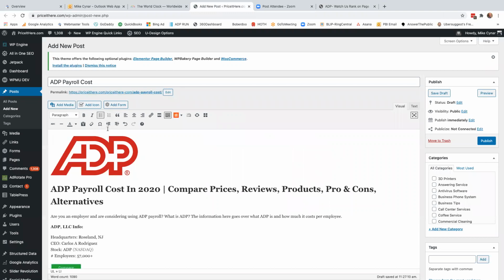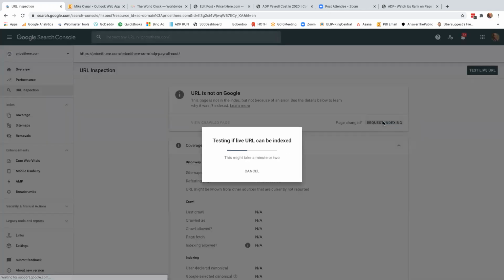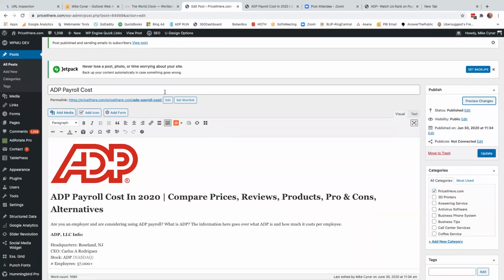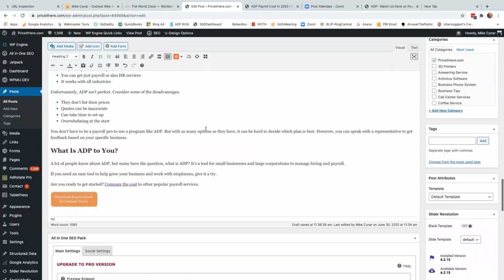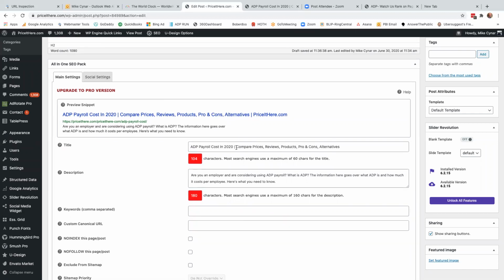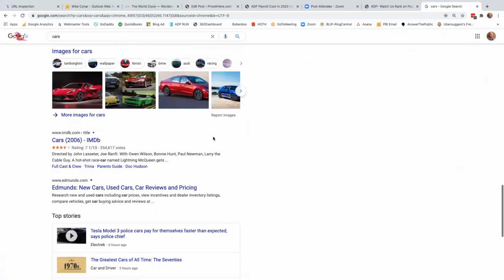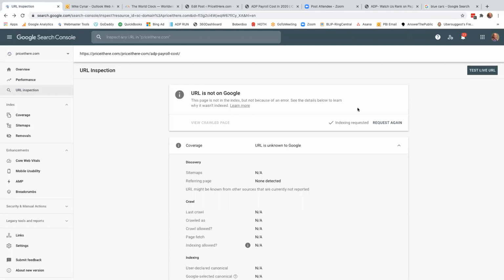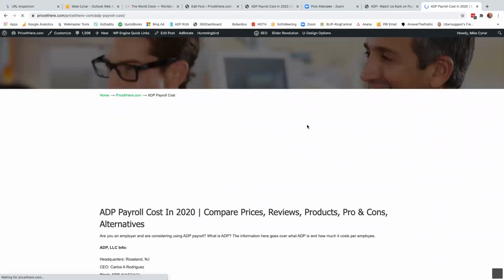Watch Mike Rank on Page 1 for 'ADP Payroll Cost 2020'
Today we help a client rank on page of of Google for 'ADP Payroll Cost 2020'. The challenge is the client needs to rank for thousands of unrelated terms. Watch us pull this off in about 1 minute after publishing the page.

In the live video I ranked #4. You’ll notice I talked about mistakenly using a long url, and that I was going to fix it. After fixing it, just 2 minutes late……we now rank #1.